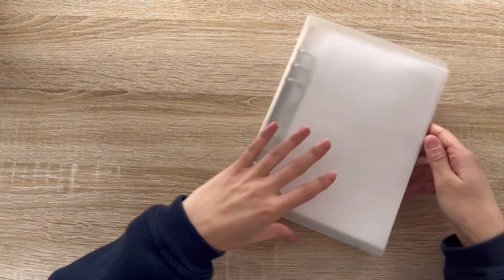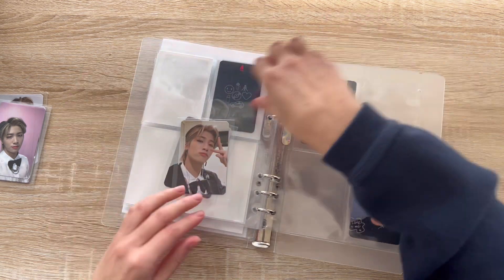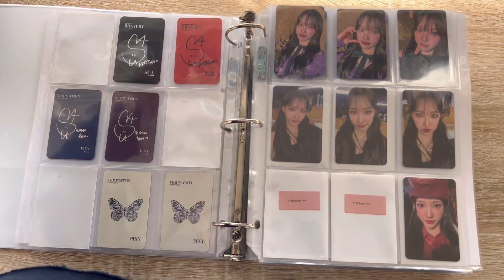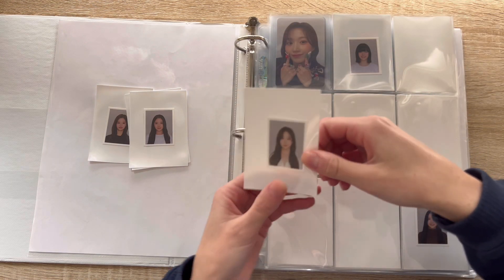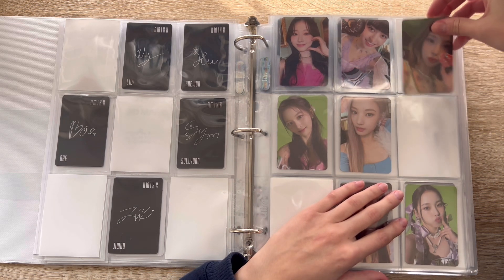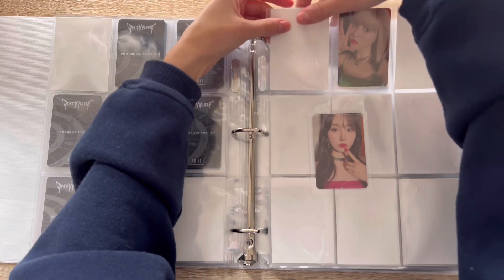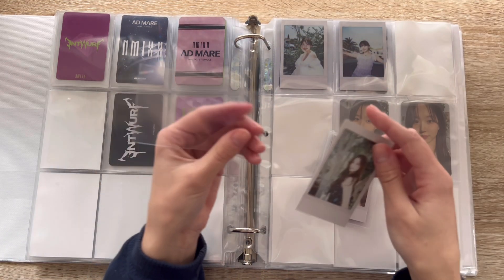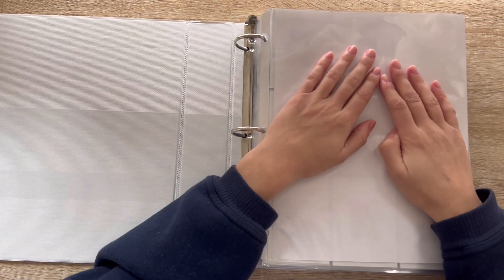storing photocards! (=｀.´=) nmixx, pixy & more :)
ty for watching :) hope ur all well :)